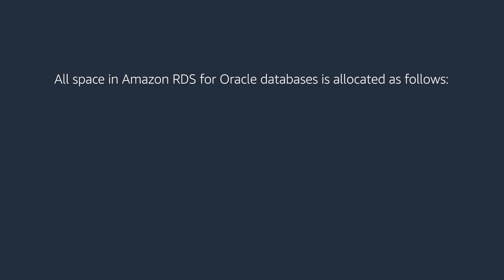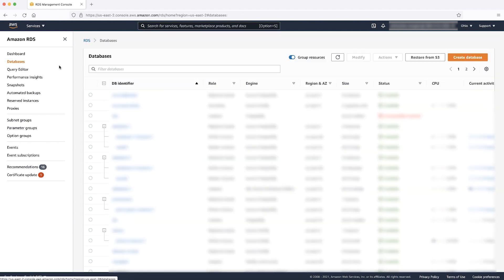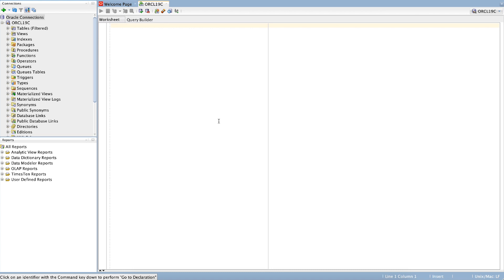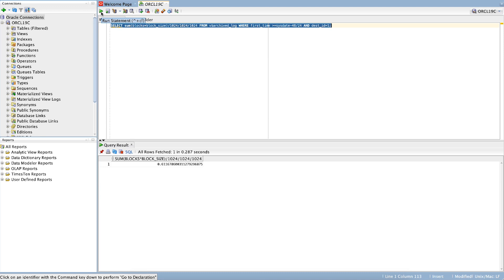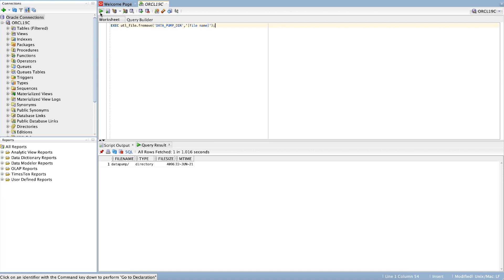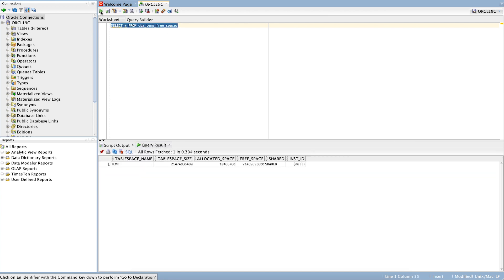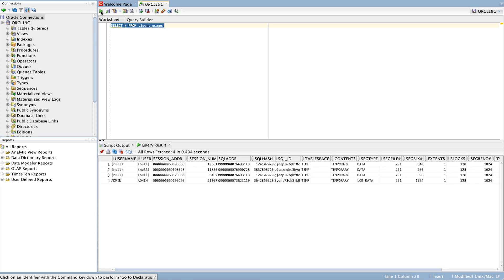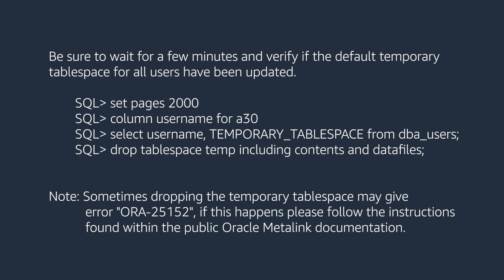What can I do if my Amazon RDS for Oracle DB instance is using more storage than expected?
Skip directly to the demo: 0:26

For more details see the Knowledge Center article with this video

Ram shows you how to resolve problems with your Amazon RDS for Oracle DB instance that's using more storage than expected.

0:00 Introduction
0:26 General Amazon RDS For Oracle Database information
0:50 Find the amount of space allocated to data in the tablespaces
1:12 Check the space allocation for archive logs or trace files
2:03 Check the space allocation for the data pump directory
3:12 Check for long running sessions
3:55 Closing